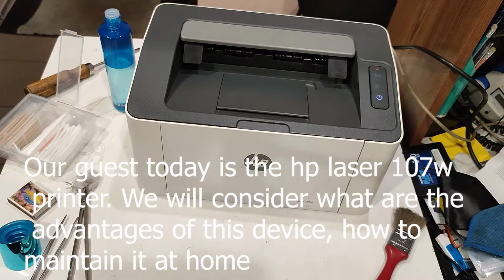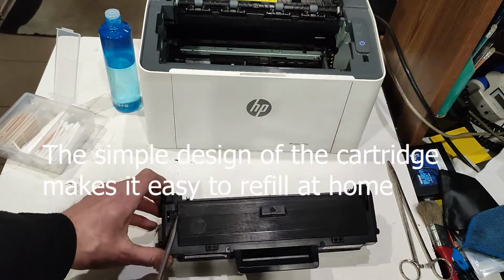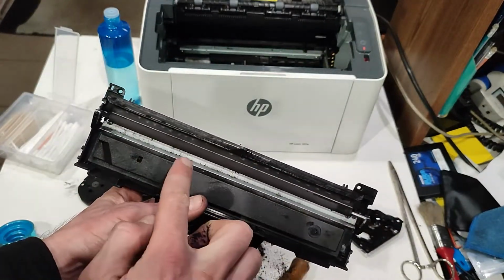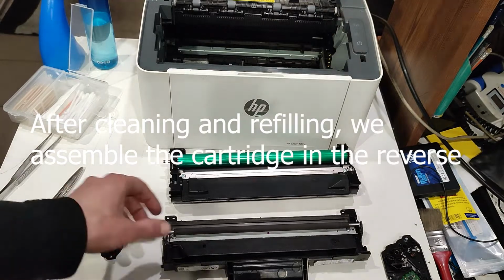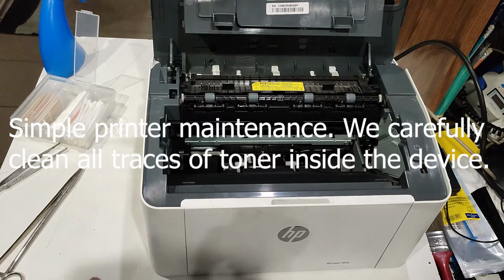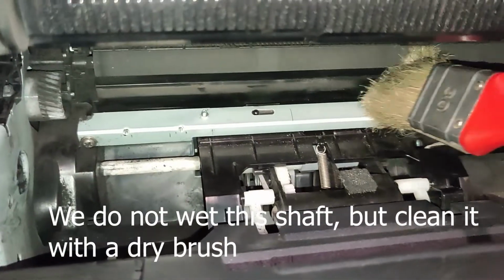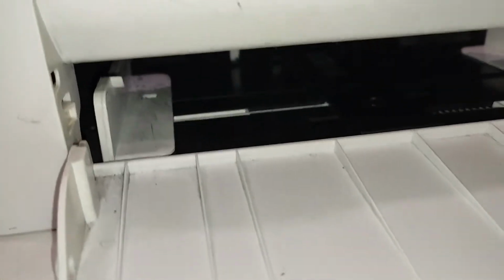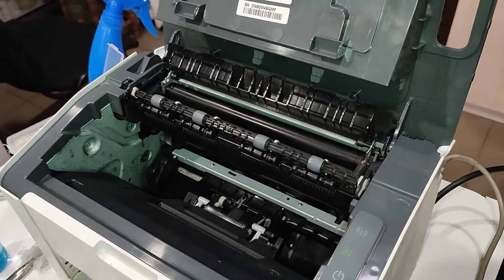HP 107 the printer does not print, self maintenance and repair